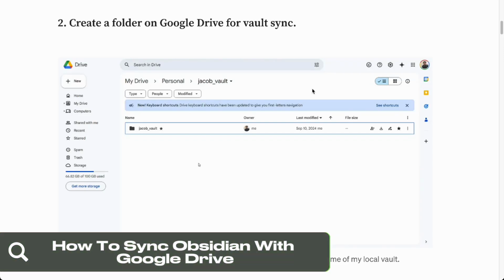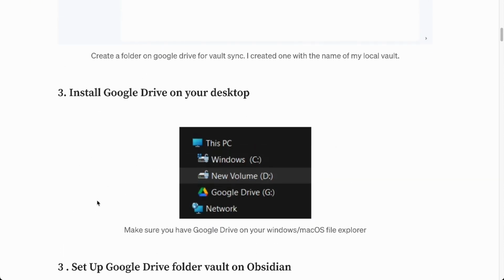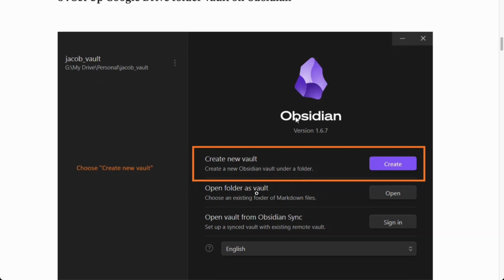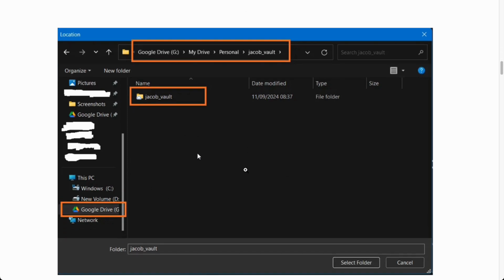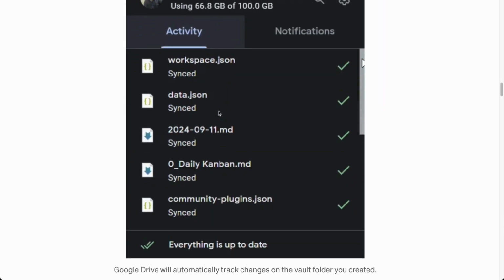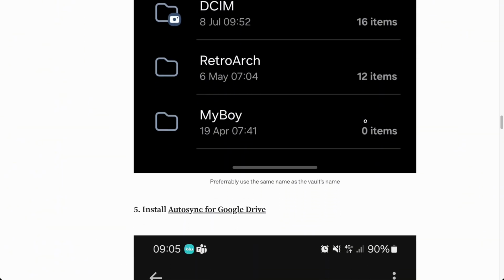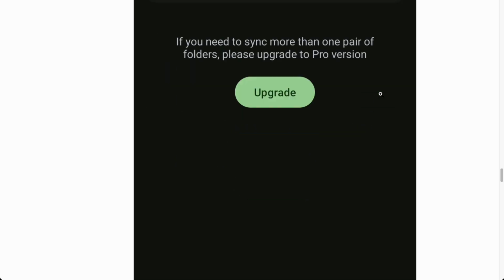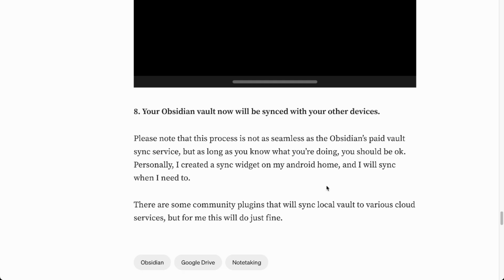Sync Obsidian With Google Drive | Tutorial (2025)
👉 In this tutorial, we show you how to seamlessly sync your Obsidian notes with Google Drive 📝 Learn how to connect Obsidian with Drive and set up auto-sync for easy backup and access anywhere!